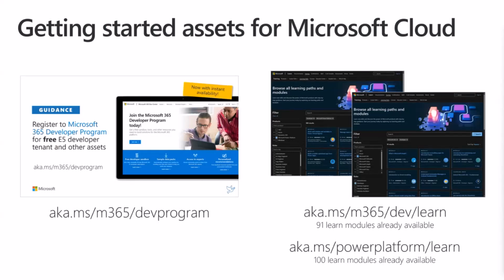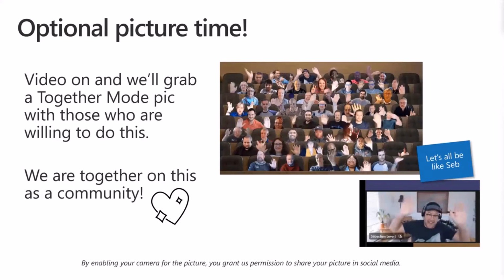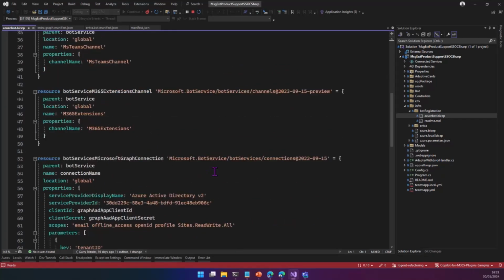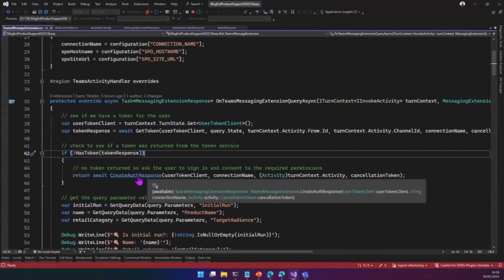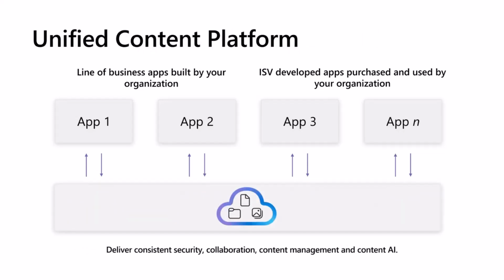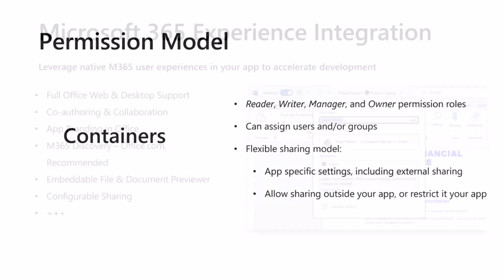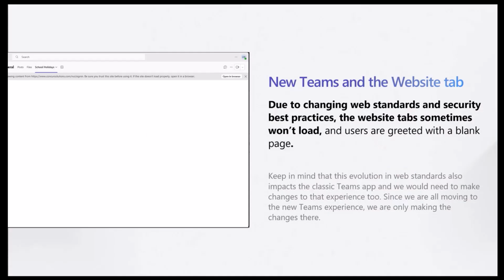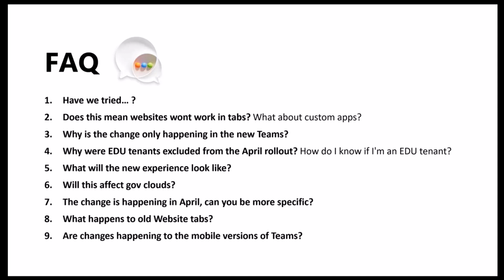Microsoft 365 & Power Platform weekly call – 30th of January, 2024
📺 Microsoft 365 & Power Platform community call on January 30th 2024. Recap on news and updates from Microsoft, followed with demos by Microsoft presenters.

✨ Call included three demos:
• Garry Trinder (Microsoft) - Extend Copilot for Microsoft 365: Build a message extension plugin to access SharePoint Online list data in real-time using C# and .NET
• Reid Carlberg (Microsoft) - Introducing SharePoint Embedded
• Loki Meyburg (Microsoft) - Changes to the Website tab in the new Teams client

📃 Agenda
00:00 Introduction
03:53 Request to present
04:52 Assets and materials
06:21 Sharing is Caring
07:26 Community badges
08:32 Events
10:33 News from Microsoft
11:26 Picture time with Together Mode!
12:48 Garry Trinder (Microsoft) - Extend Copilot for Microsoft 365: Build a message extension plugin to access SharePoint Online list data in real-time using C# and .NET
33:12 Reid Carlberg (Microsoft) - Introducing SharePoint Embedded
48:50 Loki Meyburg (Microsoft) - Changes to the Website tab in the new Teams client
1:00:38 Closing

📰 News
• Bring virtual connections to life with Microsoft Mesh, now generally available in Microsoft Teams
• Embark on a Seamless Journey to Microsoft 365 with Our Latest • Enhancements to Migration Manager
• 2024 release wave 1 plans for Microsoft Dynamics 365 and Power Platform now available
• Stay ahead of the game with the latest updates to the Microsoft 365 Developer Program